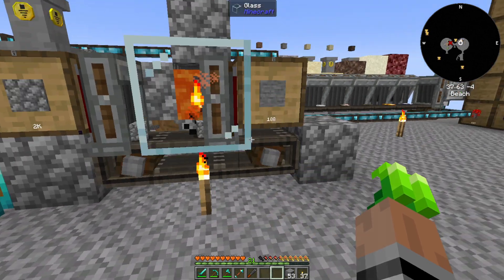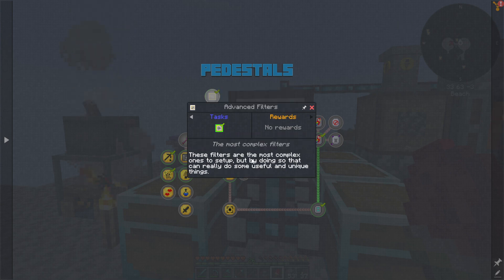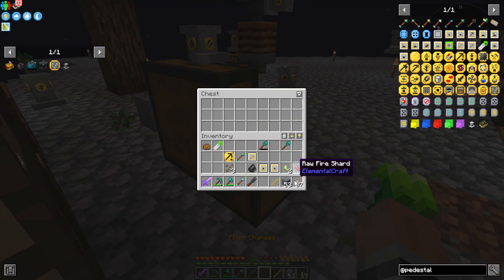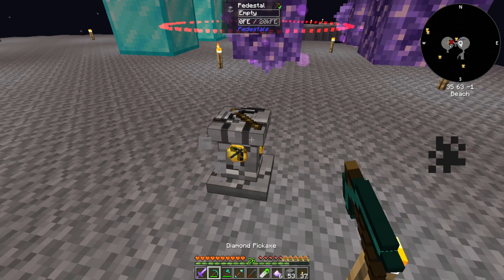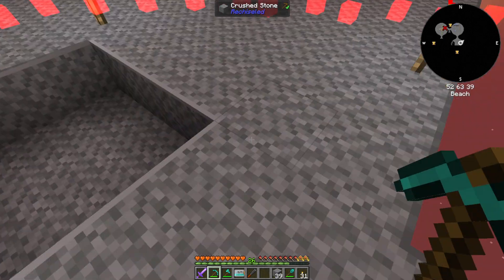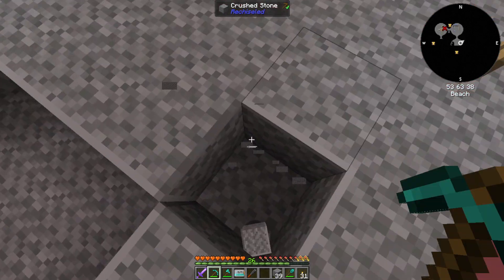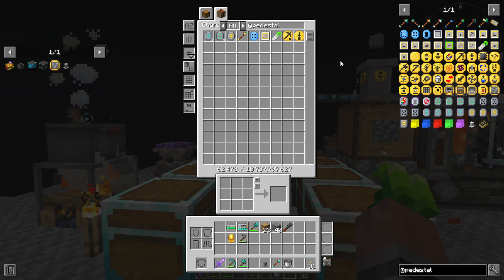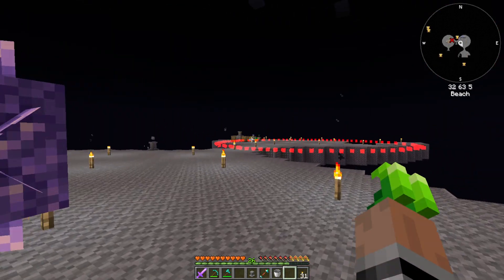FTB Skies Ep - 6: Farming with Pedestals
Today we start the process of getting farms up and running with pedestals. Will this be the final set up ? no. Will i understand these immediatly? also no. Lets figure it out together and improve it in the future.